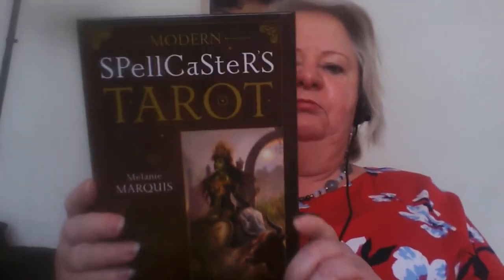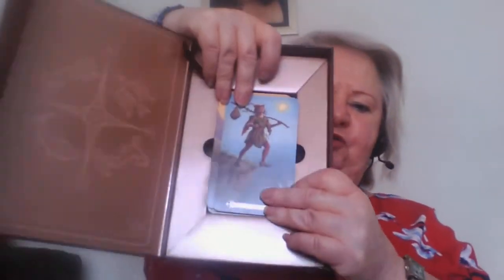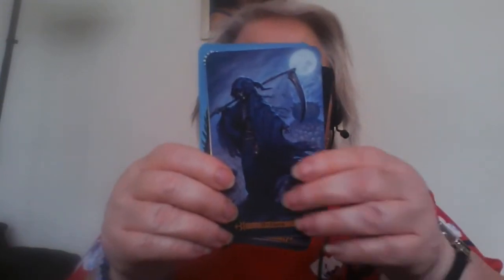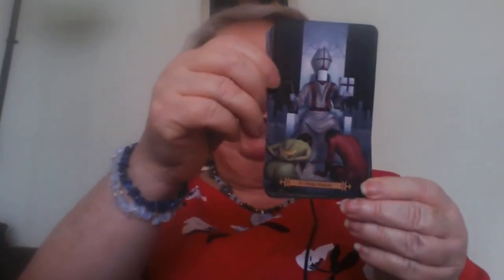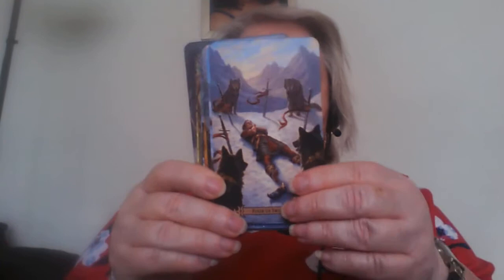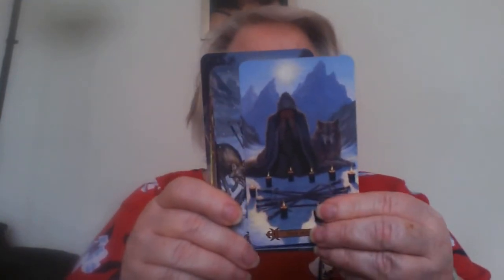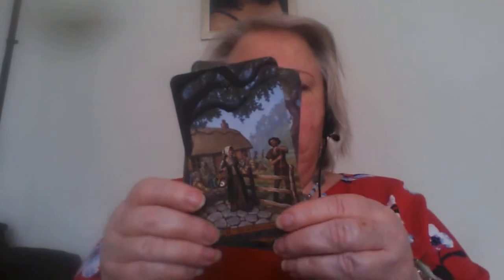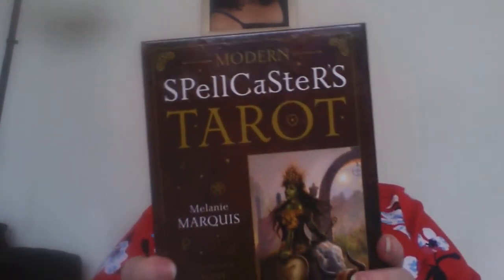Review of the Modern SpellCasters Tarot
Looking at the Modern SpellCasters Tarot by Melanie Marquis